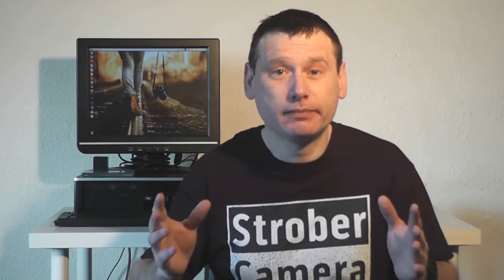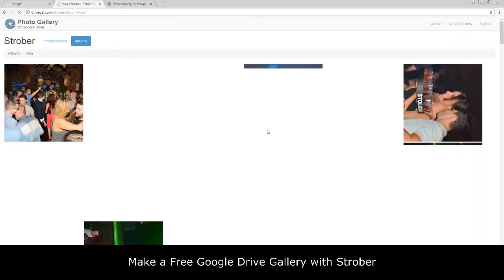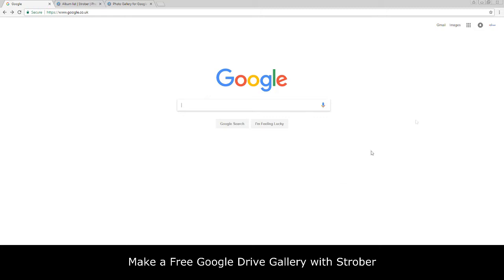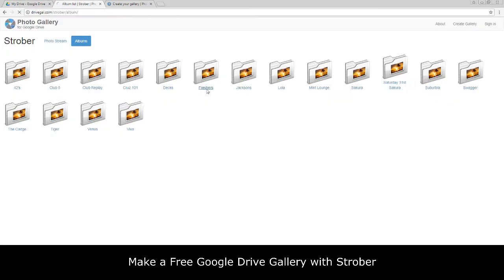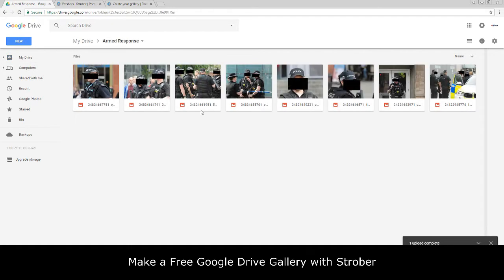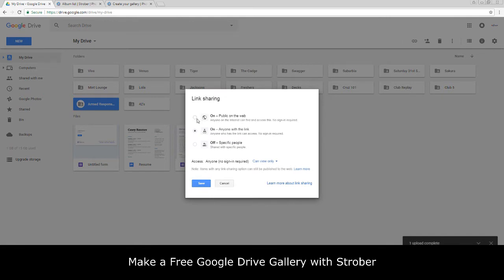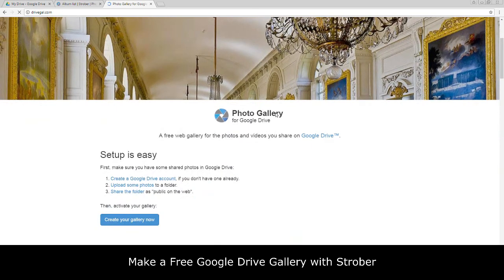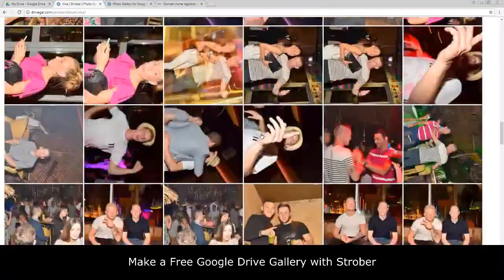Make a FREE Google Drive Photo Gallery Website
Who needs an expensive website to host your photographs.  In this video you will learn how to make a cool free photo gallery with Google Drive.  You will also need to visit this website to link it to your Drive Account